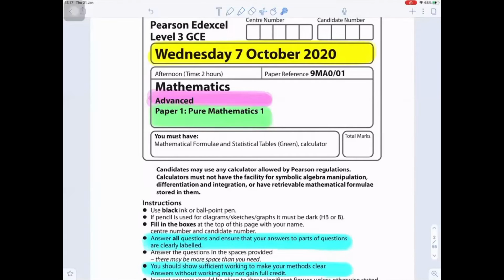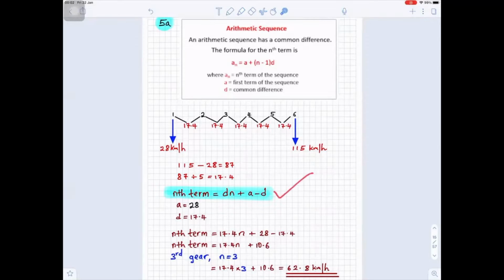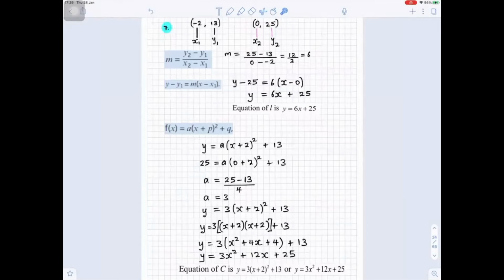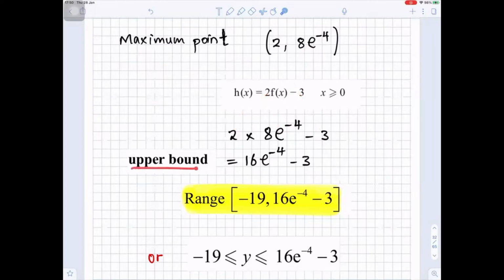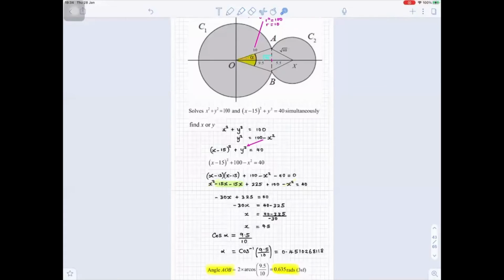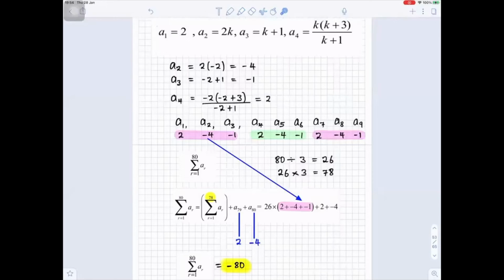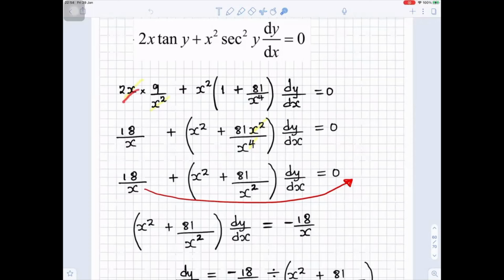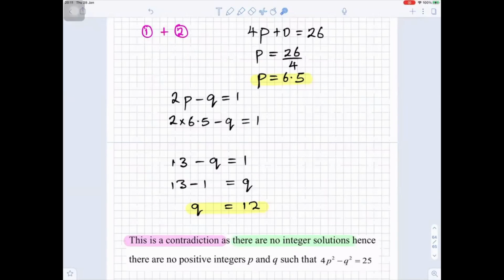2020 pure maths p1 A2